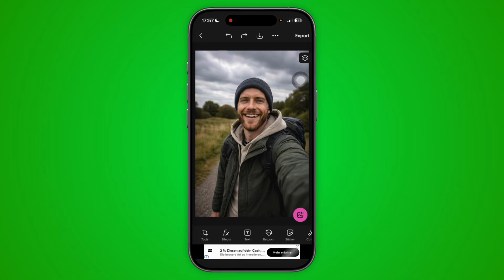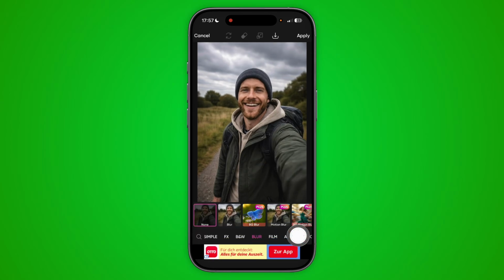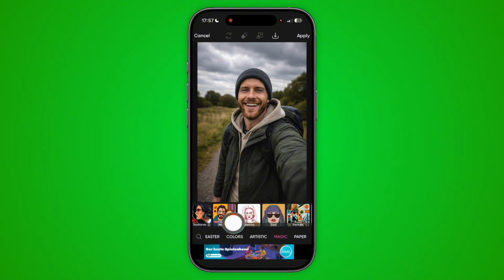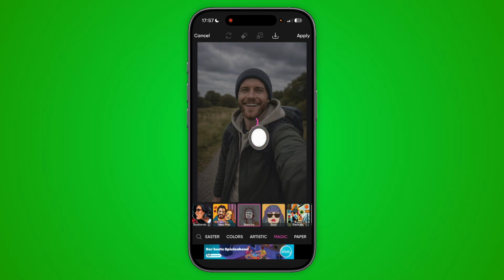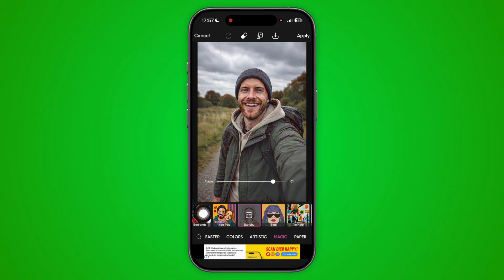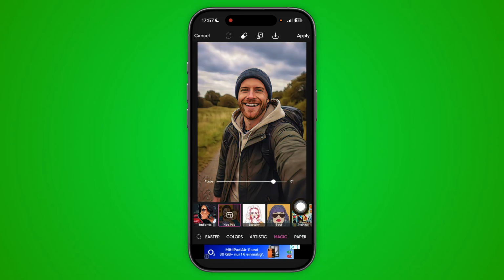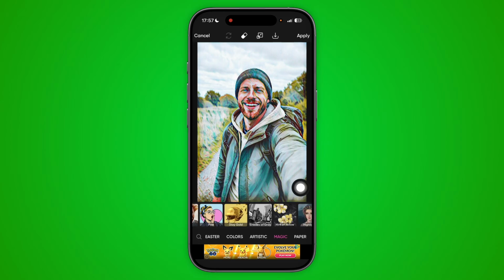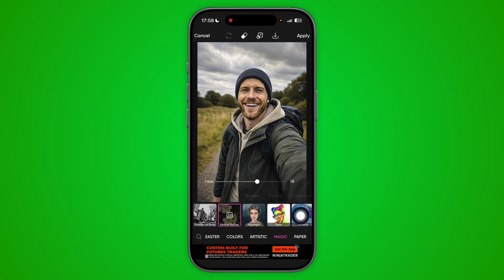PicsArt Drawing Photo Editing & Turn Photo into Drawing / Painting (Easy Tutorial)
Learn how to turn a photo into a drawing in PicsArt and create a sketch or painting effect from your image. This video focuses on how to apply drawing-style effects in PicsArt to make photos look hand-drawn or like artwork.